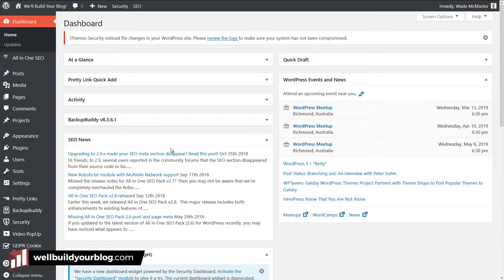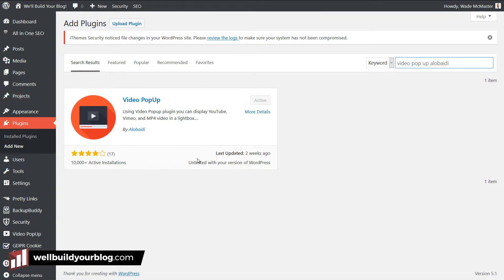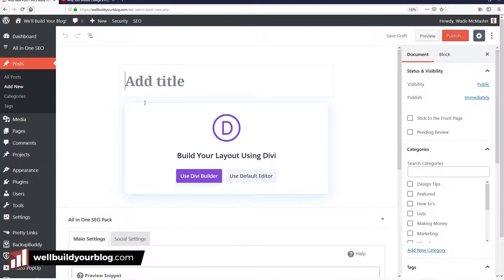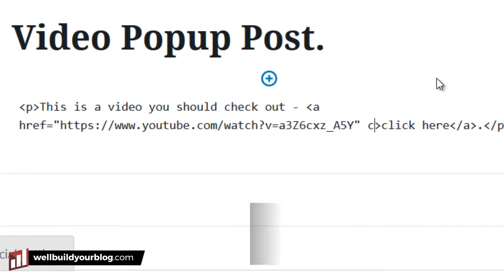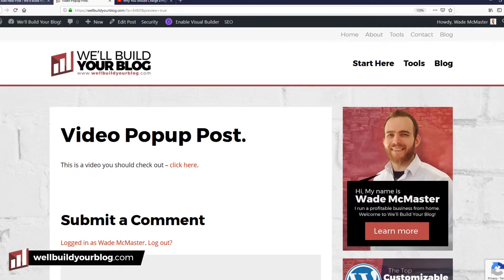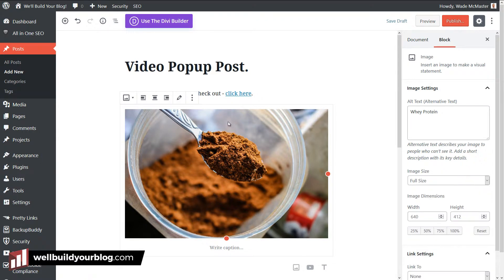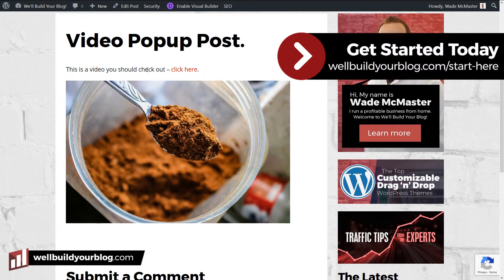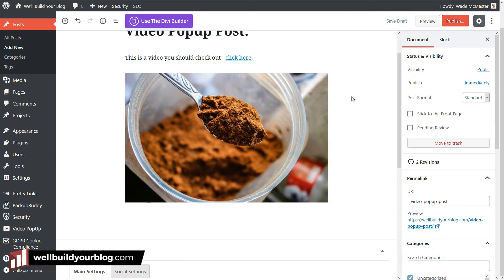How to add a Pop Up Video to Your Blog Post (using Gutenberg / WordPress 5.0+)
We've all embedded YouTube videos onto our posts before, it's a cool solution a can offer easy delivery of cool stuff to show our readers.

Sometimes though, we get a little carried away.

'Top 10' video posts become 'Top 50' and then we have 50 videos on our page and it takes 10 minutes to load when someone visits! Not good.  Sometimes we want to include a video in a post but not have it be so distracting or obstructive. Just a subtle link would be nice...

...a link or image that triggers a pop-up video!

That sounds more like it.

Good news is there's a plugin which makes it dead easy, so I'm going to show you how to use it using the New Gutenberg WordPress Editor.

if you are using the classic editor, I have a video for that also:

To check out my free course and get started, go Follow Creator Impact on Social Media!